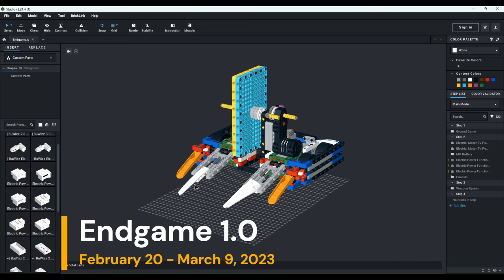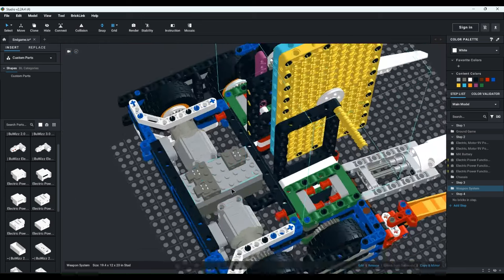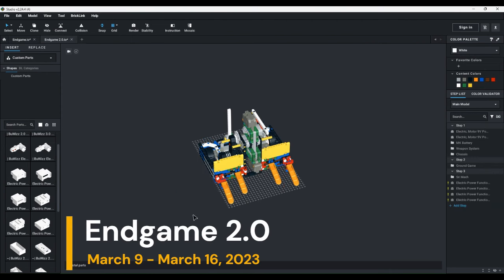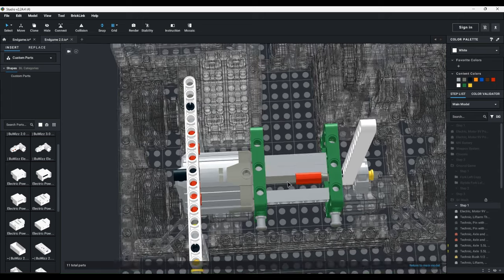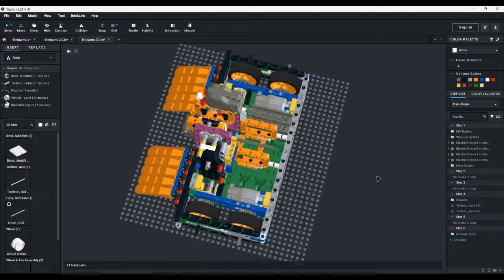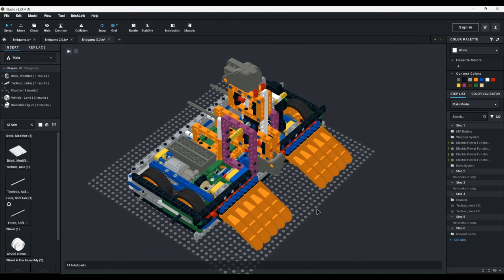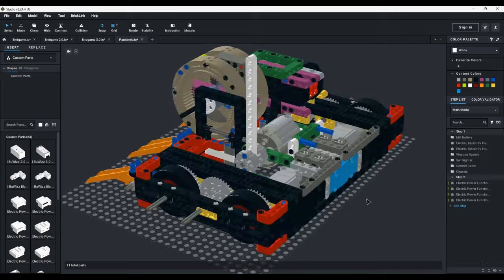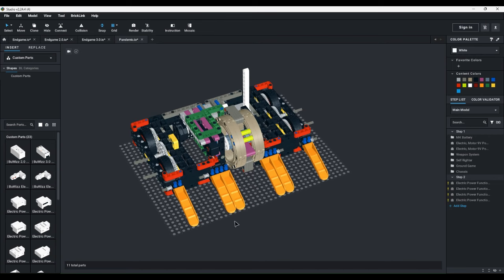Lego BattleBots: The Journey to Catastrophe (Catastrophe Series Episode 1)